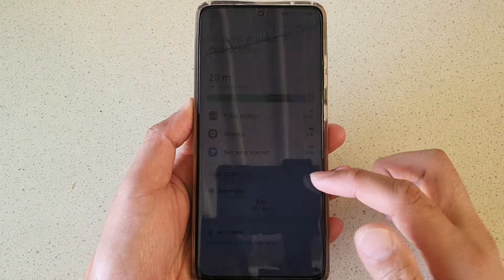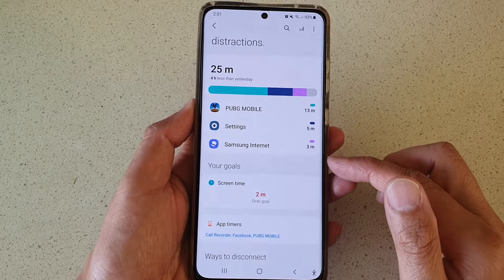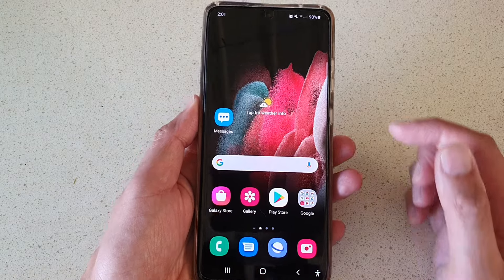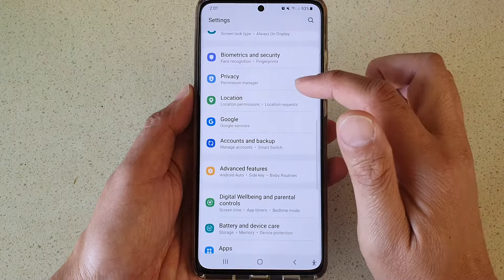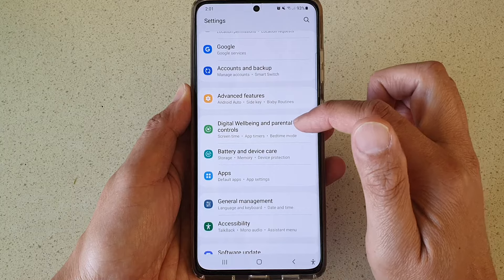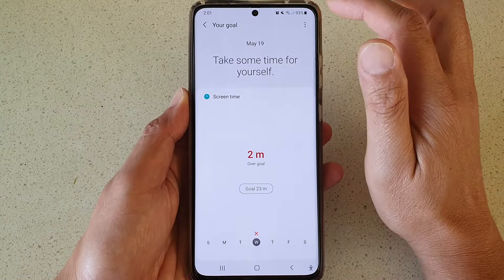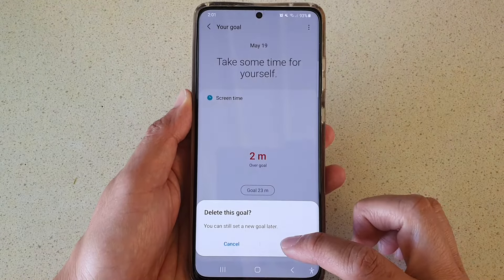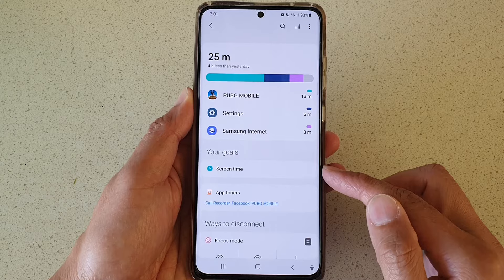Galaxy S21/Ultra/Plus: How to Delete Screen Time Goal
Learn how you can delete screen time goal on Galaxy S21/Ultra/Plus.